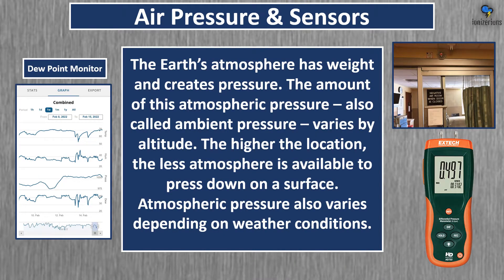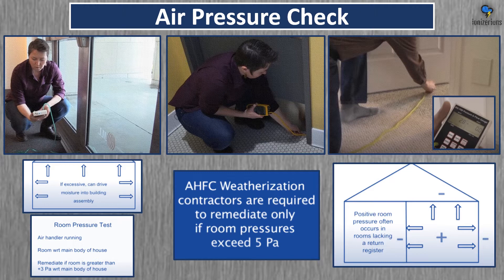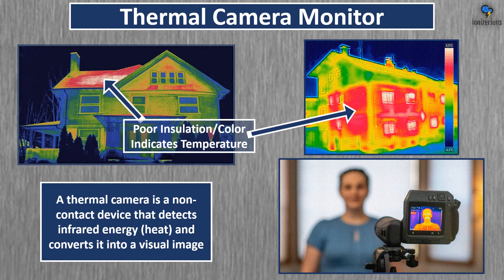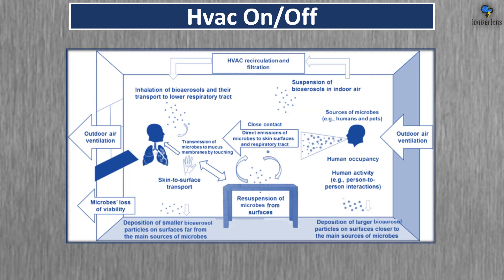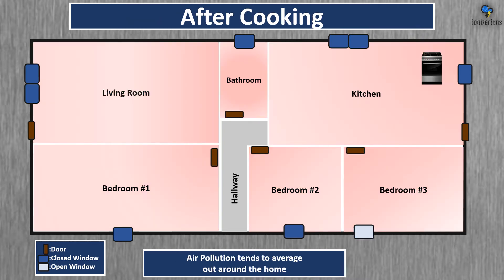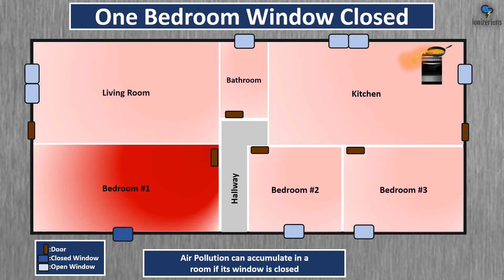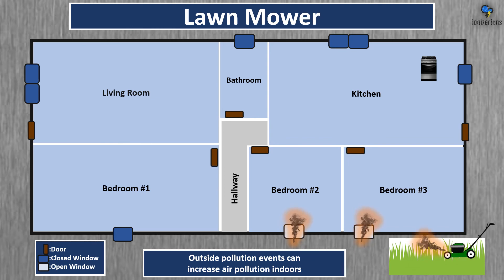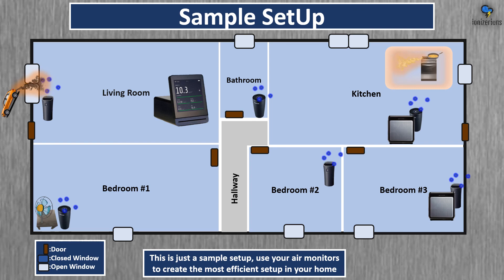Air Pressure & Air Pathways & Insulation | How To Clean Your Indoor Air & Surfaces Tutorial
Air Pressure
Indoor Air Quality
Mold
Air Purification
CADR
Air Pressure